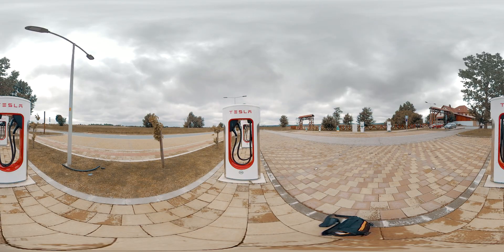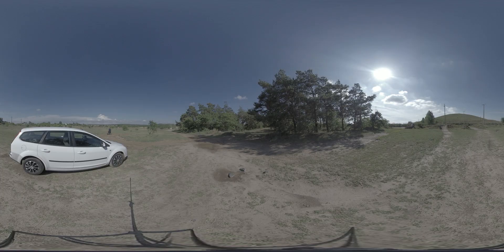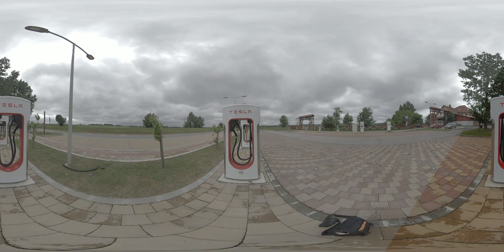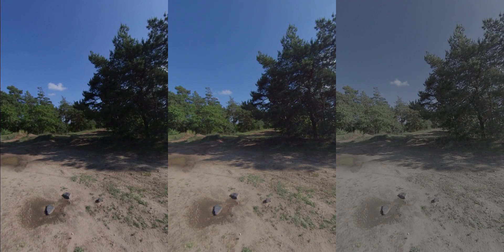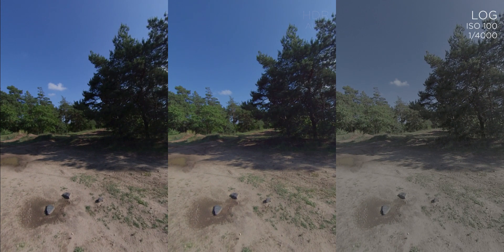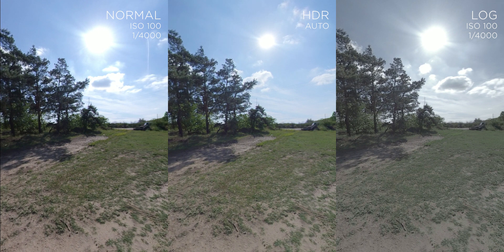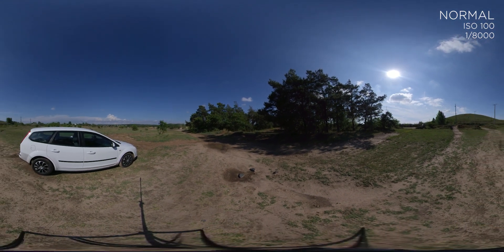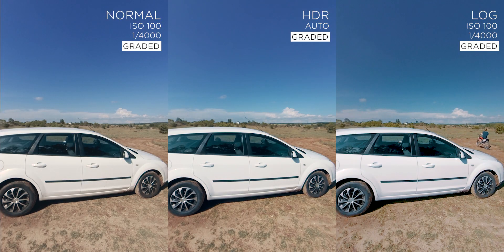Insta360 One R and One X video recording modes: comparing Normal, LOG and HDR in practice | Gaba_VR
Let's compare the Normal, LOG and HDR video modes of Insta360 action cameras, like One R and One X in practice, in different shooting conditions. These options are more than simple color profiles, and besides affecting the colors they affect the dynamic range and the feel of sharpness and clarity of the video.

Check out these scenes in 360 straight out of the camera and with some color correction, after matching the videos as much as possible

Are you new in 360?